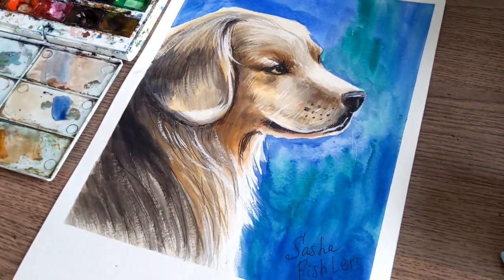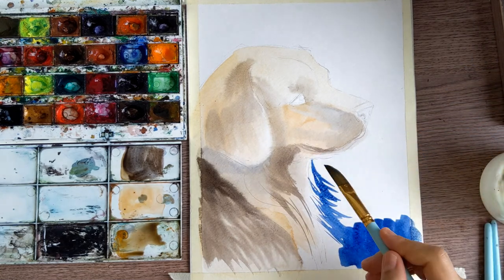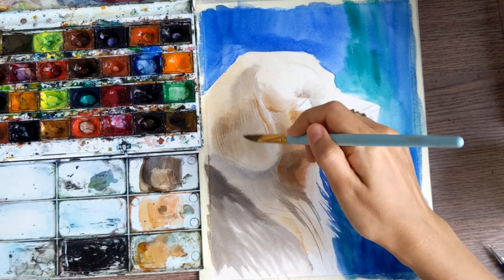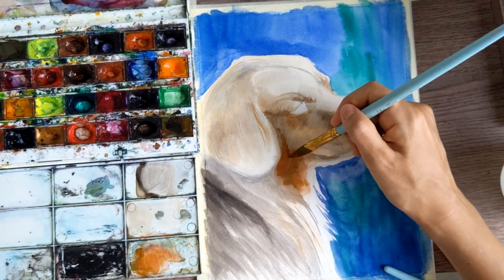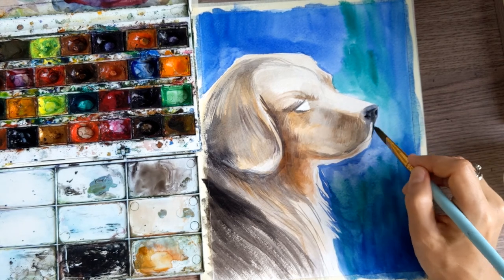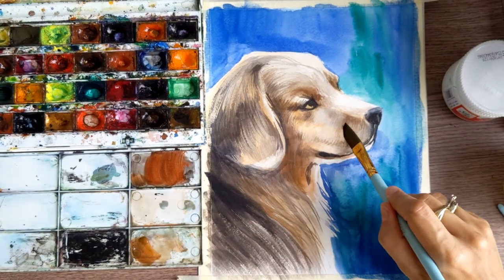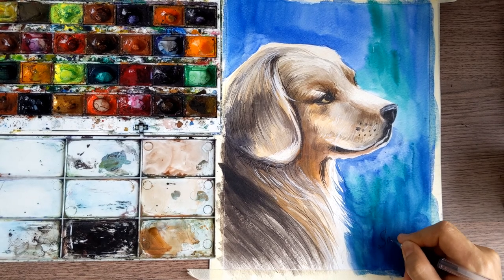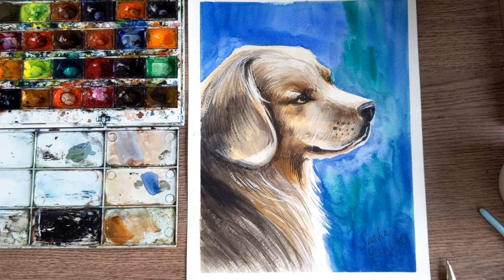HOW TO PAINT GOLDEN RETRIEVER WITH WATERCOLOR / WATERCOLOR LABRADOR / WATERCOLOR FOR BEGINNERS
Hello!
In this tutorial I'm gonna show you how to paint a beautiful dog golden retriever in watercolor!
We will paint this layer by layer
it's step by step tutorial how to paint a dog

My materials:
🎨watercolour paper Aqua by NaBii
🎨watercolours 'White nights'
🎨brushes number 13, 1
🎨 white gouache
🎨pencil and eraser
🎨 Black gel pen

TIMECODES:
00:00 Hello
00:41 Starting coloring from the wet paper - First layer - yellow ochre and red brown
02:38 Layer 2 - half-shadows with dark brown and ultramarin
03:00 Background - ultramarin and emerald
05:15 Layer 3 - shadows and intensive colors
15:32 Black pen detalisation
19:00 White gouache reflections
23:20 Thank you!